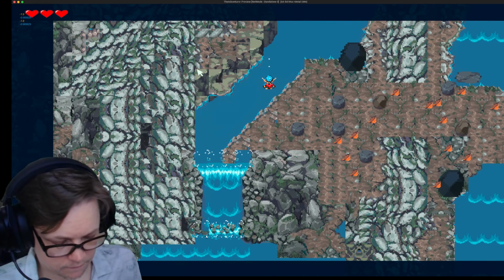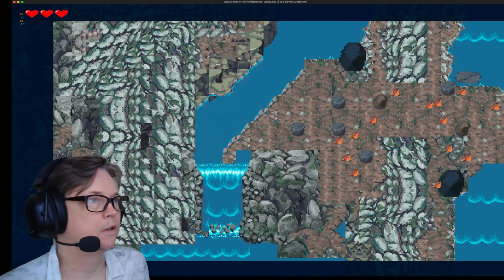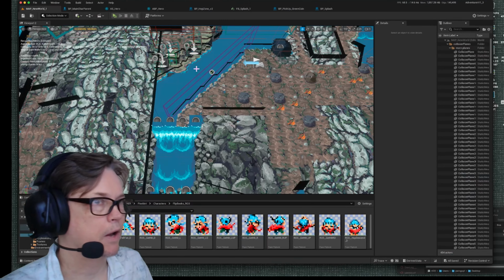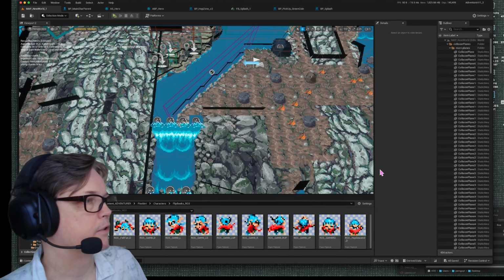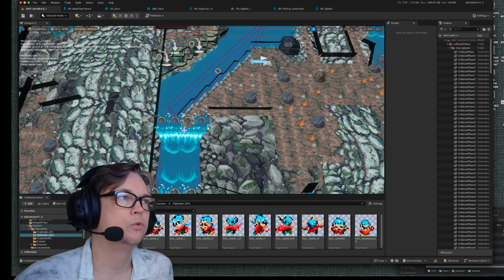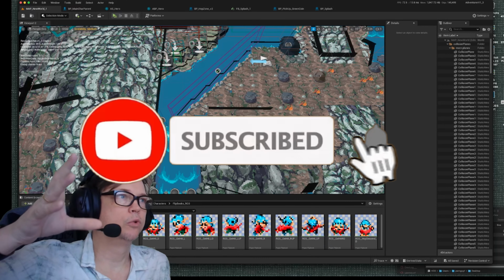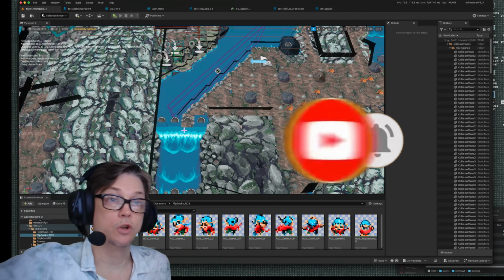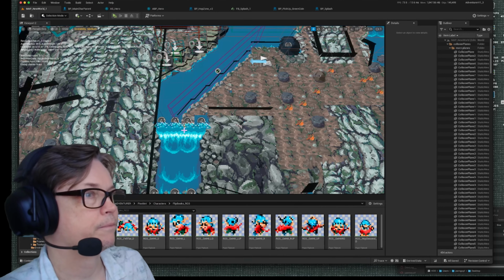FRIDAY APR 3 | Daily Indie Game Dev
Happy FRIDAY APR 3 all !   |   Today's Daily Indie Game Dev
I found a timing for the dive animation placed in-game in unrealengine
that I am happy with .. have a look and let me know what you fink down below !